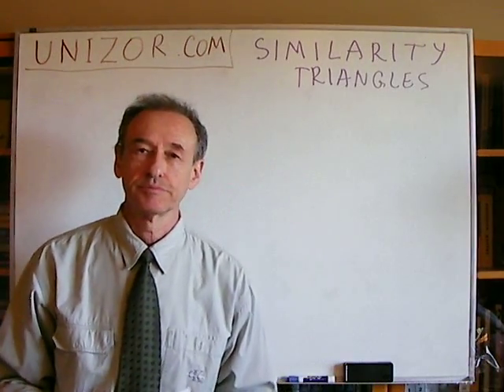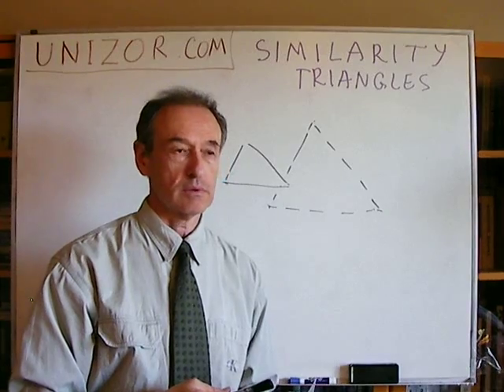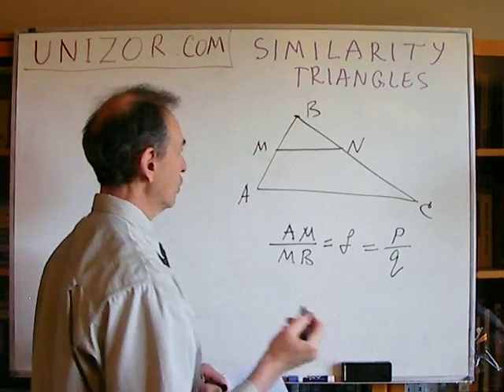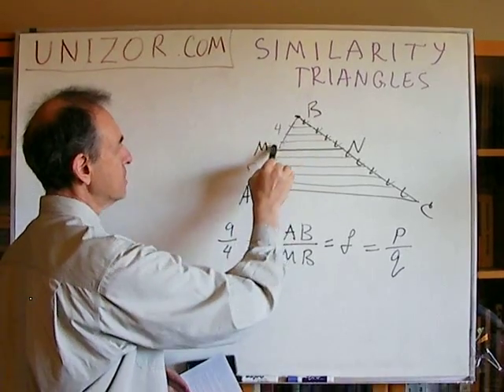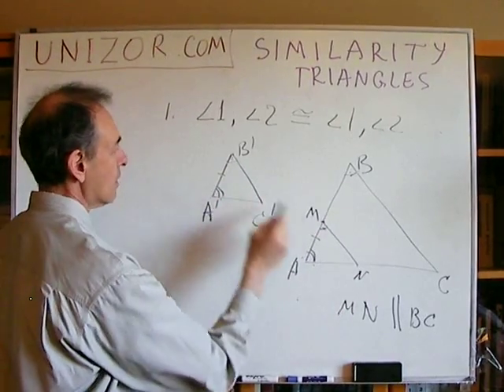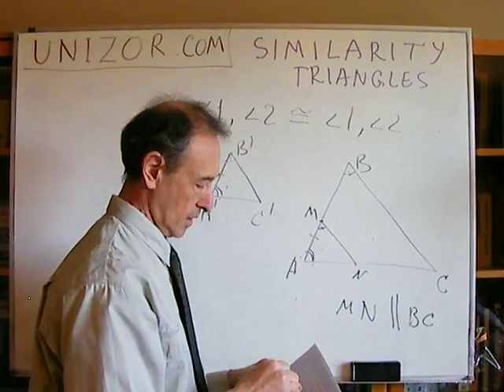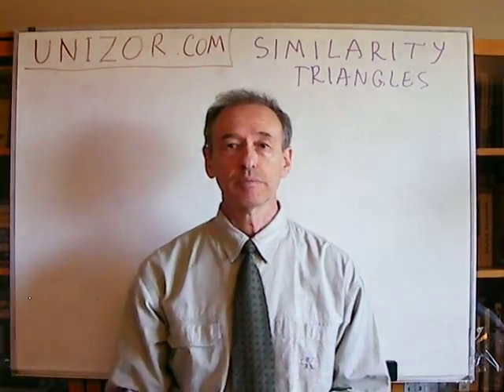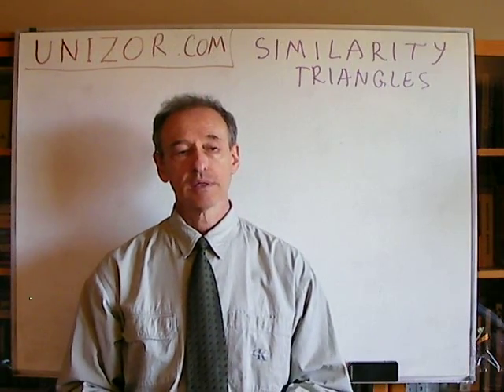Unizor - Geometry2D - Similarity - Triangles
Recall that we have defined similarity as the characteristic of one geometrical object to be an image of another after transformation of scaling and, possibly, some congruent transformation (parallel shift, rotation and symmetry relative to an axis). Applied to triangles, we see, first of all, that an image of a tringle after transformation of scaling is a triangle (since straight lines are transformed into straight lines). We also observe that similar triangles have corresponding angles congruent (since scaling preserves angles) and corresponding sides proportional with the same coefficient of proportionality equal to a scaling factor (since transformation of scaling changes the lengths of all segments by the same scaling factor). All in all, scaling transforms a triangle into another triangle, similar to original (by definition of similarity), with correspondingly congruent angles and correspondingly proportional sides.
The property of triangles to have congruent angles and proportional sides is, actually, equivalent to their similarity. In fact, three much shorter statements are true, each one, obviously, necessary and, as we are going to prove, sufficient conditions for similarity of triangles.
Theorem 1. If two triangles have two pairs of angles correspondingly congruent to each other, then they are similar.
Theorem 2. If two triangles have one pairs of congruent angles and sides, forming these angles, are proportional, then they are similar.
Theorem 3. If three sides of one triangle are correspondingly proportional to three sides of another triangle, then these triangles are similar.